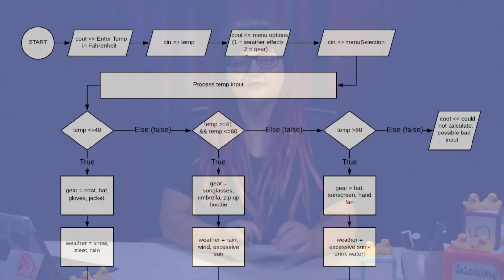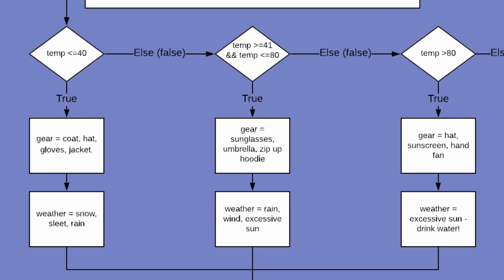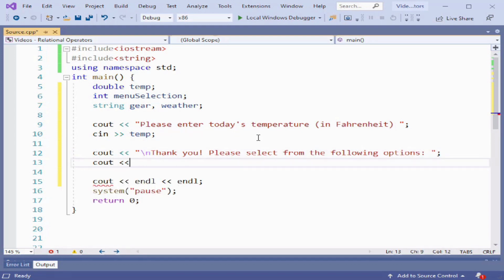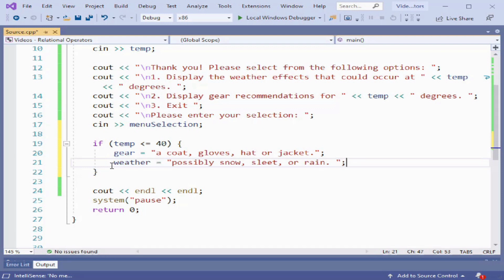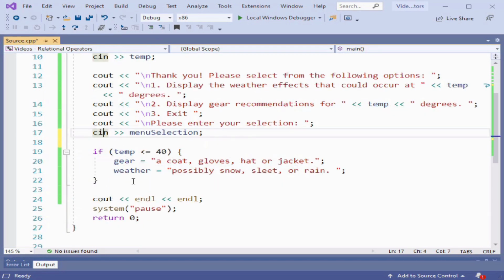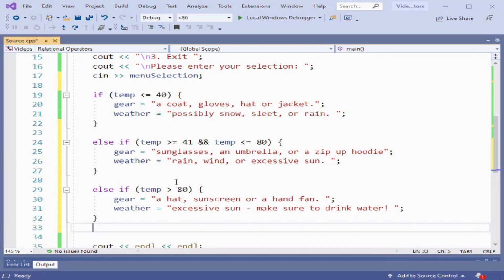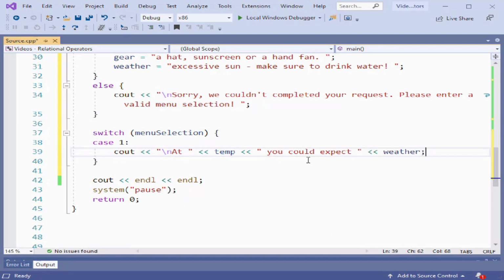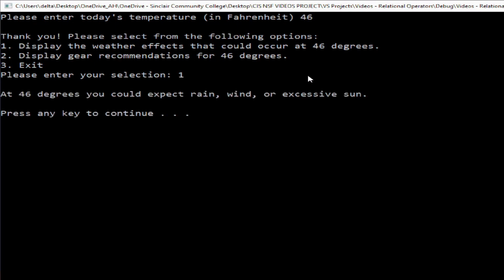#12 - Practice with Relational Operators in C++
How do I use Relational Operators (RO) in my program? Why would I want to use ROs? In what types of situations should I use ROs? Answers to all that and more, right here!

0:00 - Opening
0:09 - Introduction
0:44 - Program Flowchart
1:22 - Flowchart Walkthrough
6:43 - Coding Starts
13:30 - Mass commenting tool
26:33 - Switch vs. if/else
27:38 - Closing

Programming for this series is done in Visual Studio 2019 Community Edition.